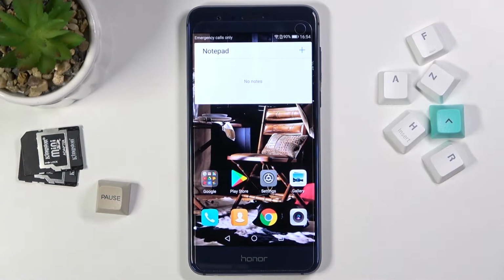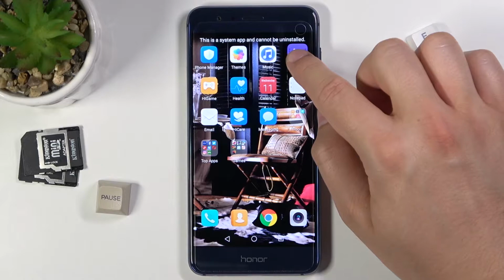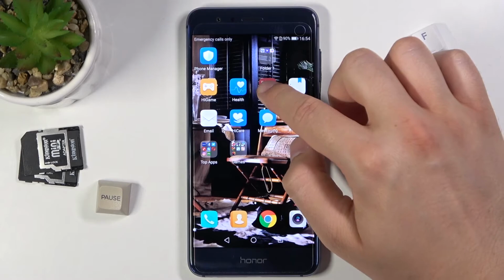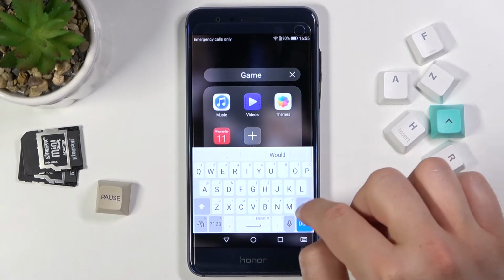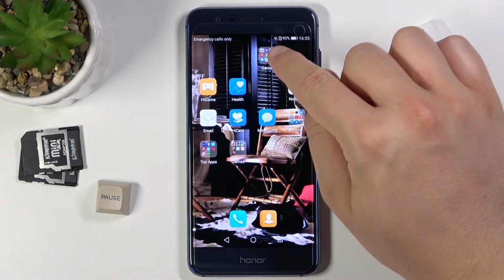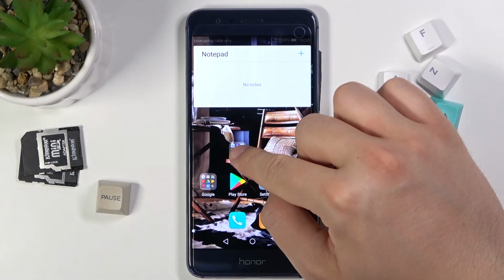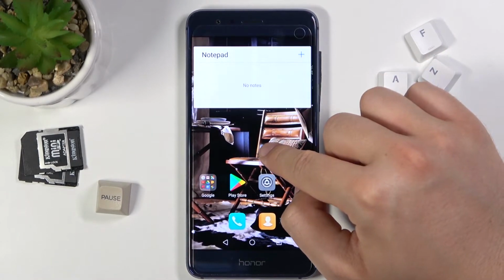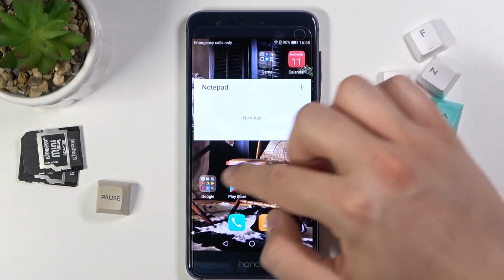How to Create Home Screen Folders on Honor 8 – Add New Folder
Check more info about Honor 8:
Hello Everyone! Nice to see you on our Channel! We are sure that you download many applications to your Honor 8 every day. This can lead to a complete mess on the screen and all applications are mixed in a bunch. In order to avoid this problem, you can create folders for different applications on your screen and distribute them to make using the Honor 8 home screen convenient. This will speed up the process of finding the right application incredibly. So let's find out how to organize your Honor 8 display by watching our new video!

How to Group Apps in Honor 8?
How to Organize Home Screen in Honor 8?
How to Put Apps in Folder in Honor 8?